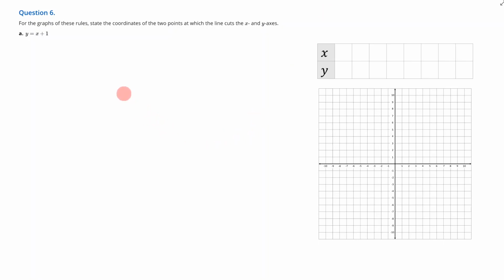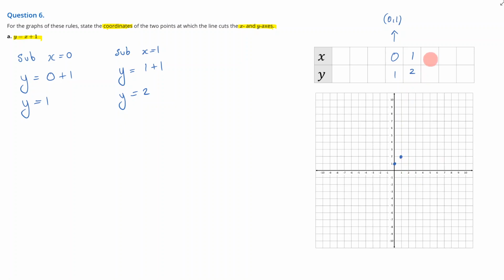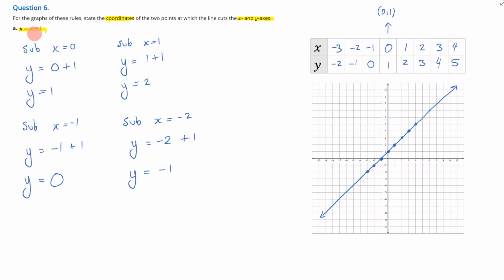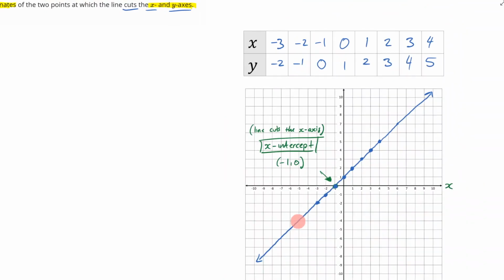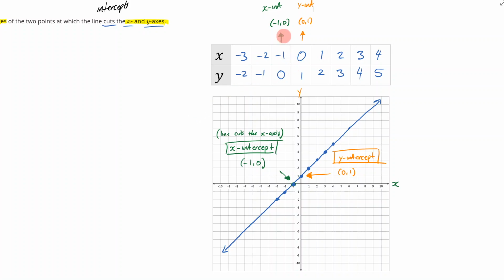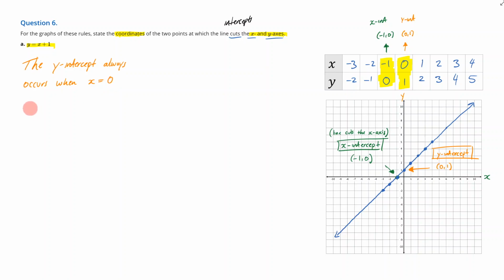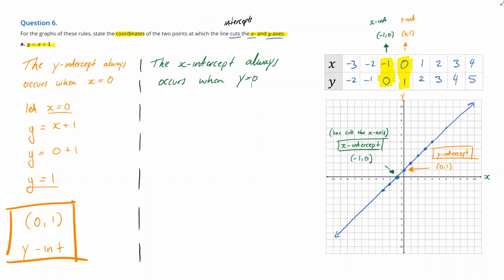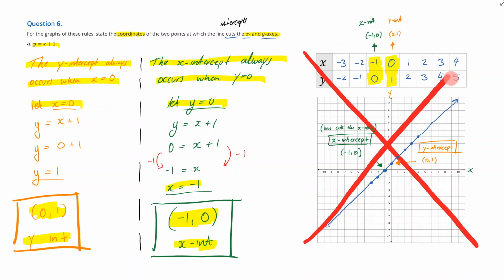Question 6 - Ex 9B